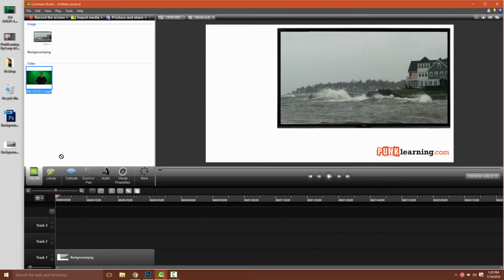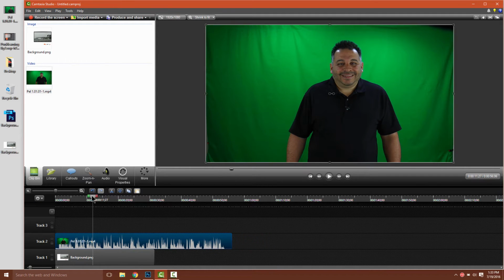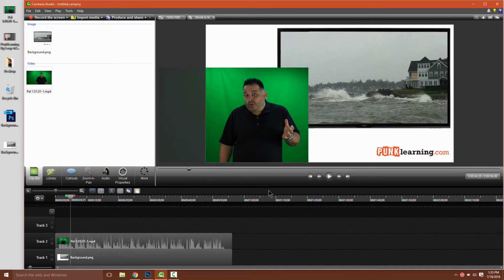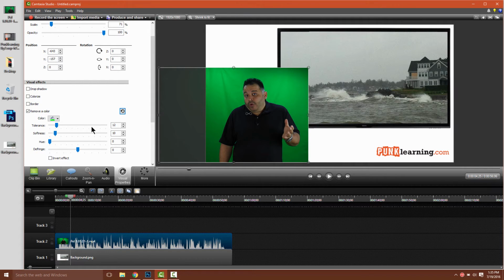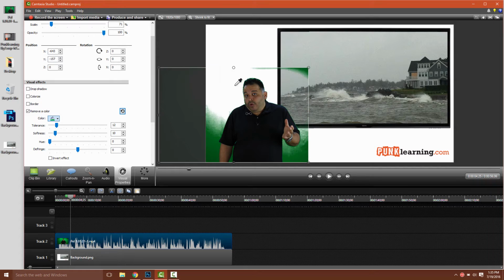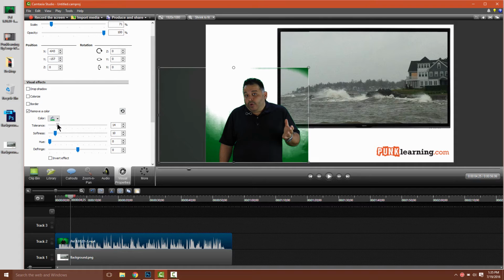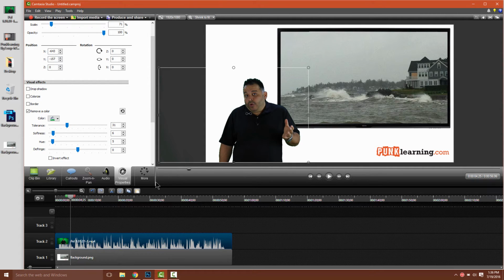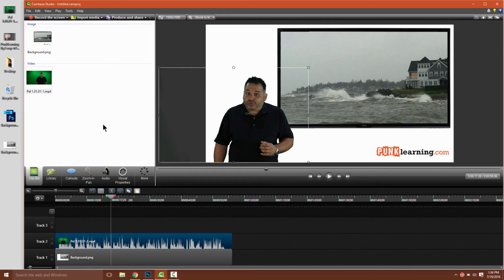Green Screen With Camtasia- Video Tips for eLearning Developers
Most people think green screen video is much more difficult to produce than it actually is.  With the help of Camtasia Studio, you can easily create video with seamless green screen video effects.

In this video Punk Learning's Mark Lassoff will show you step-by-step how to create a green screen video effect with Camtasia Studio.